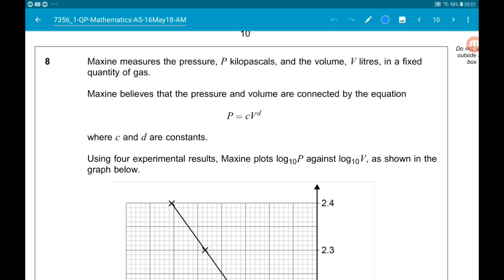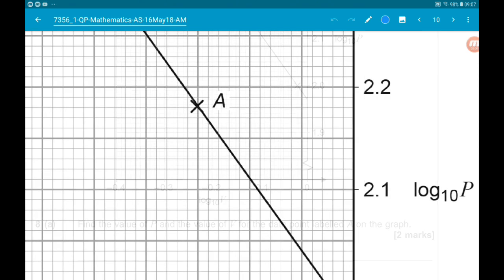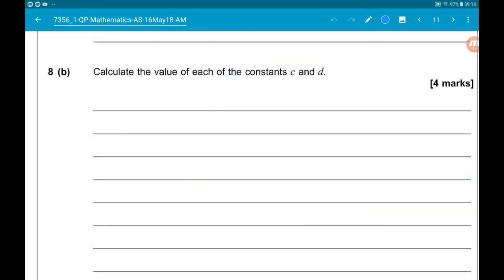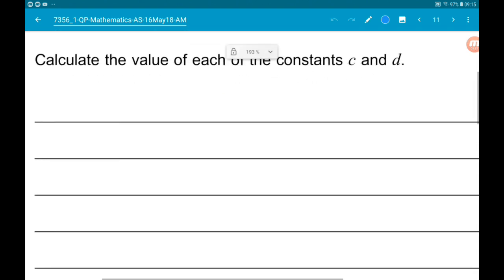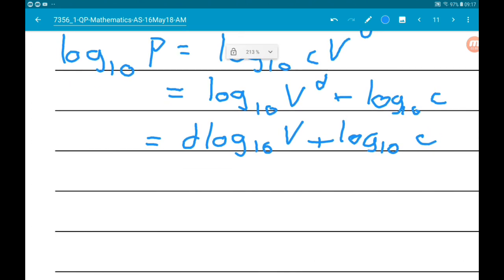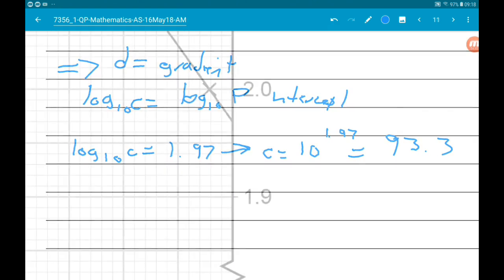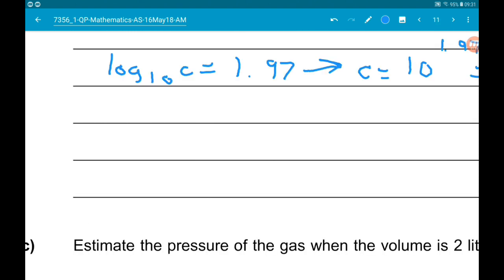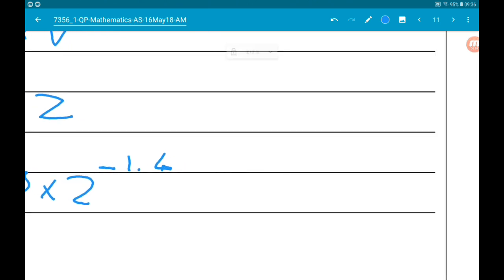AQA June 2018 AS Level Maths Paper 1 Walkthrough Q8: Modelling With Exponentials and Logarithms